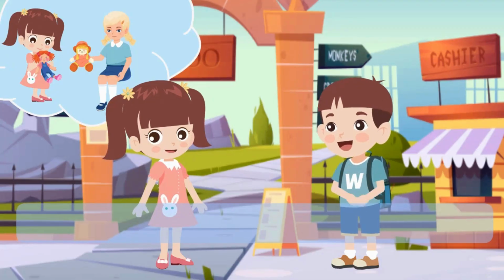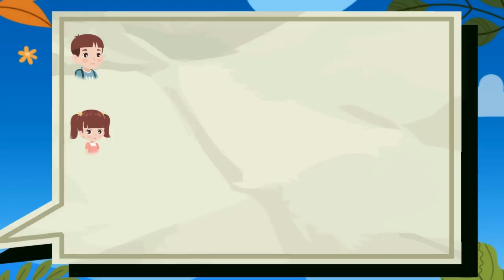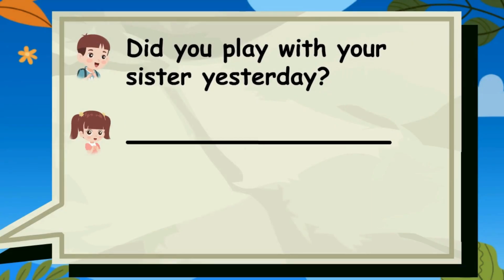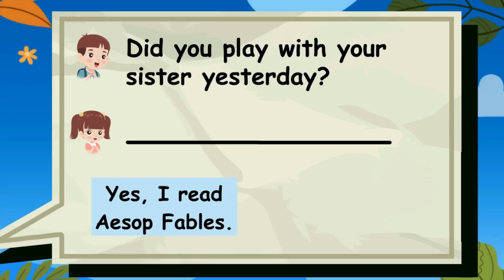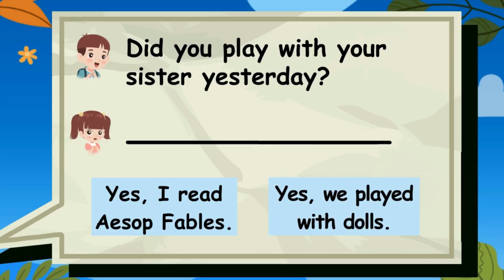Lesson 41: Did you watch TV yesterday? | Basic English Speaking Practice for Kids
Basic English Conversation Practice for Kids – Ideal for Beginners

These lessons help learners expand their English vocabulary and conversation skills significantly because the video lessons are structured as follows:

Children learn the words and say them out loud before the conversation scene.
- They watch the English conversation.
- They practice the English conversation by repeating each sentence.
- They take a word quiz.
- They complete a conversation quiz.
We recommend that children watch the videos multiple times to quickly develop their English conversation skills.

Lesson 41: Did you watch TV yesterday?

What do you do at home?
I watch TV,  read books and I play with my sister.

Did you watch TV yesterday?
Yes. I watched a cartoon.

Did you read a book yesterday?
Yes, I read Aesop Fables.

Did you play with your sister yesterday?
Yes, we played with dolls.